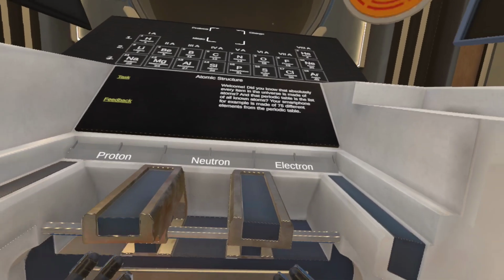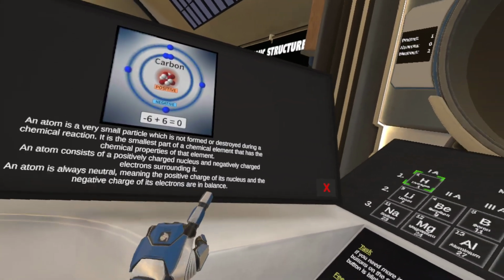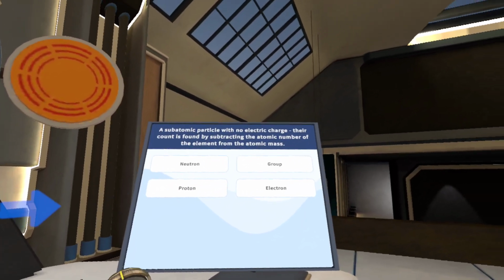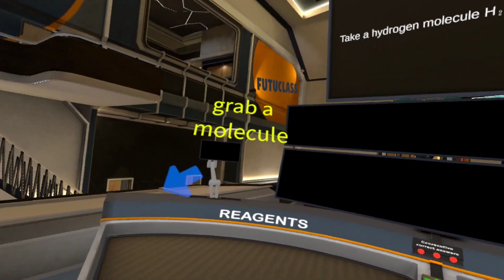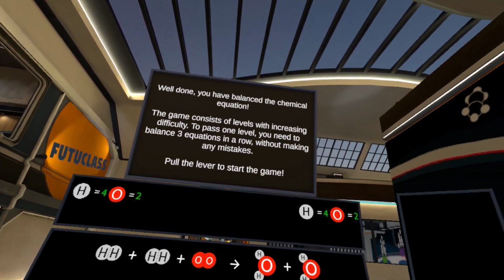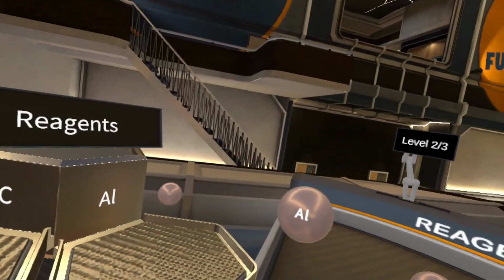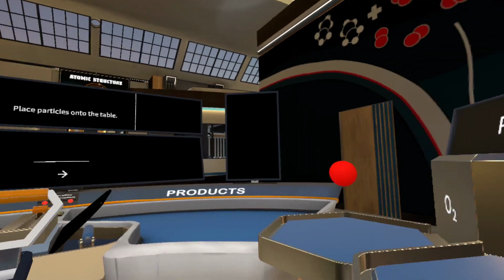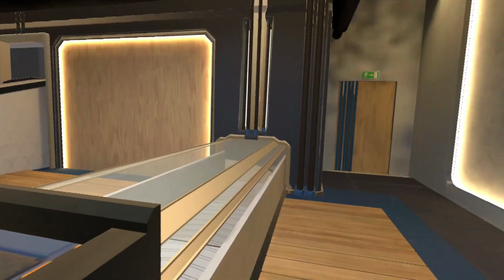Try Futuclass VR for the Next Learning Experience